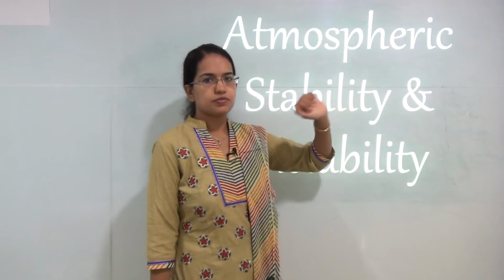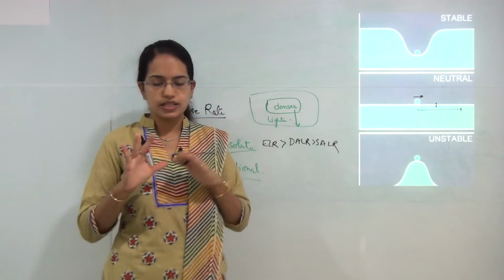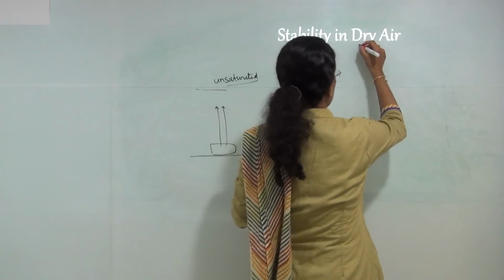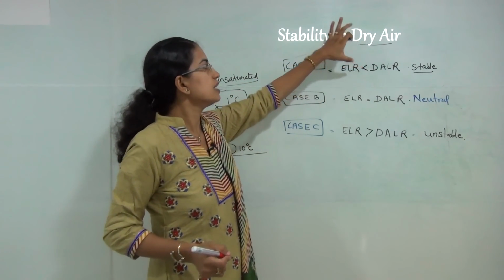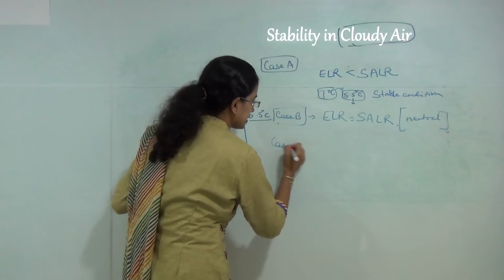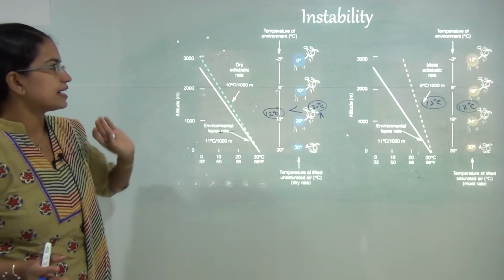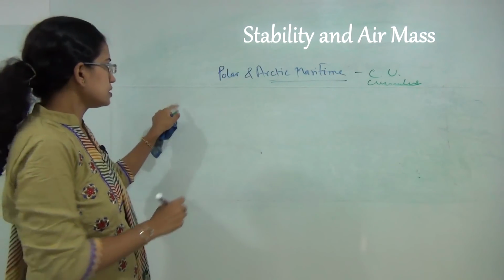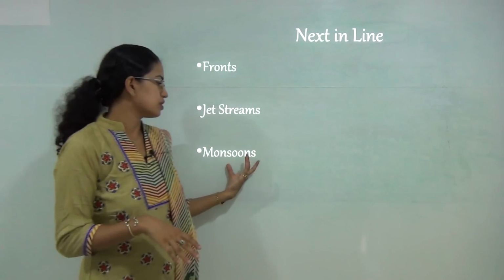Atmospheric Stability & Instability (Climatology) - Knowing Concepts with 2 Sets of 3 Cases Each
Dr. Manishika Jain explains the concept of atmospheric stability and instability in cloudy and dry air along with conditional instability. It then explains the concept of air mass and stability and finally tephigrams. We will be covering tephigrams separately in detail in next videos.

Atmospheric Stability & Instability @0:13
Understanding Slope & Rate @3:57
Stability in Dry Air @6:07
Stability in Cloudy Air @11:45
Stability @16:15
Instability @17:33
Absolute Stability @19:02
Conditional Stability @20:02
Stability and Air Mass @20:44
Tephigrams @23:11

Tephigram is a graph of temperature versus potential temperature and has a unique property that equal areas on the diagram represent equal amounts of energy. This enables the calculation of a wide range of atmospheric processes to be carried out graphically. The tephigram is also sometimes known as the Skew-T diagram or Skew-T - Log P diagram. Tephigrams can be used to forecast: Cloud base/cloud tops, Convection, Lift (Sink), Rain, Thunderstorms or Frontal activity.

or do google search "Youtube Lecture Handouts Examrace Climatology Atmospheric Stability"

Have a doubt? No worries. We promptly respond to queries asked as comments.